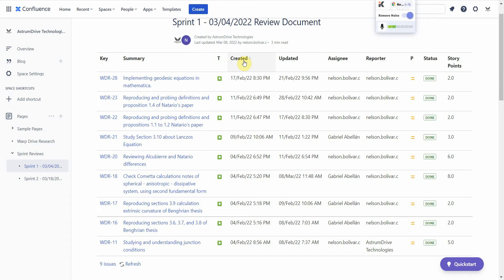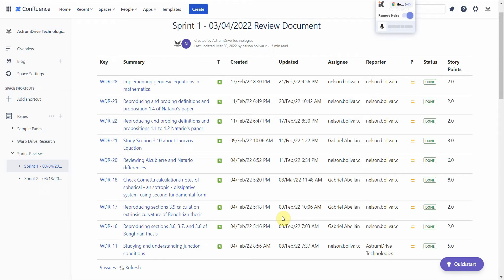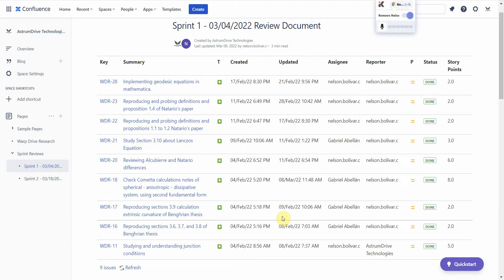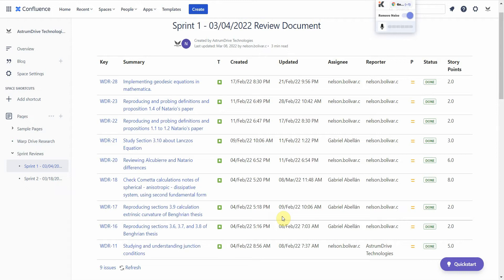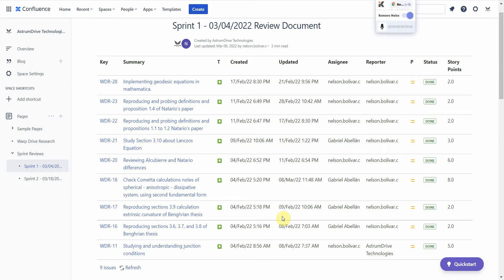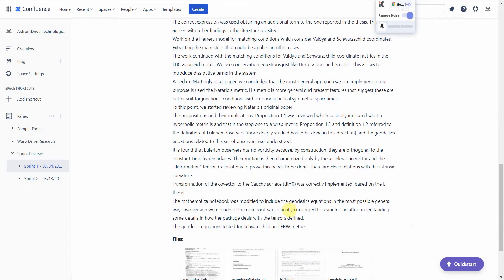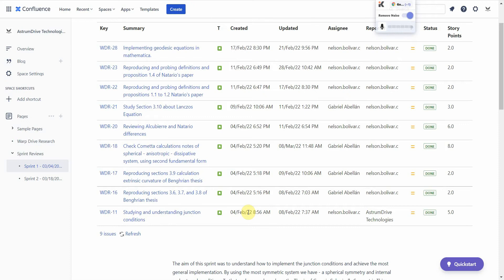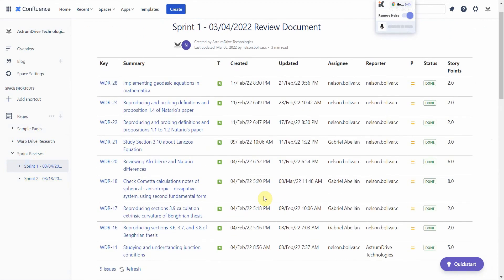Warp Drive Research | Sprint Review 03/04/2022 | AstrumDrive Technologies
As promised we are sharing some of our Sprint Review meetings on the Warp Drive research project.